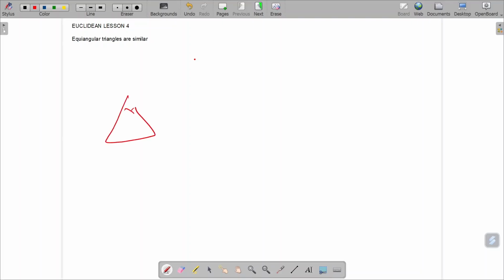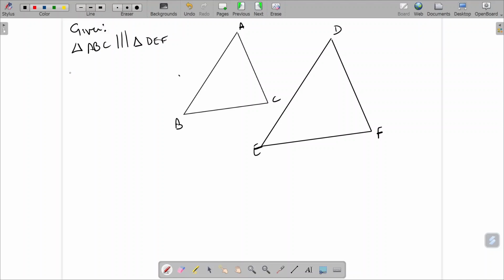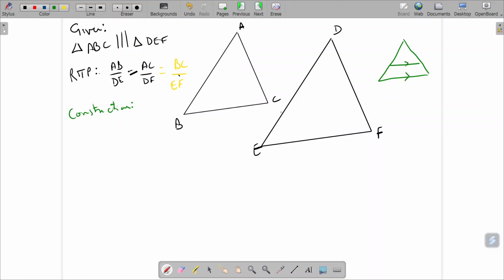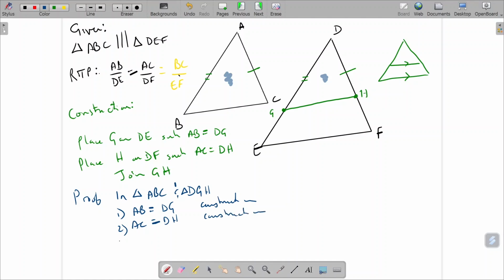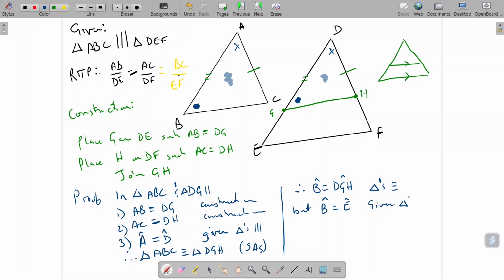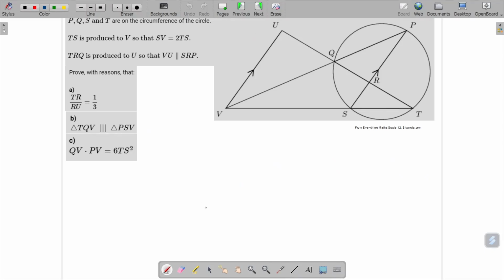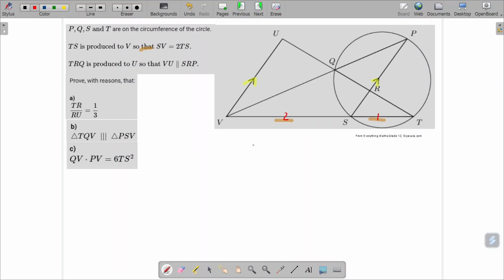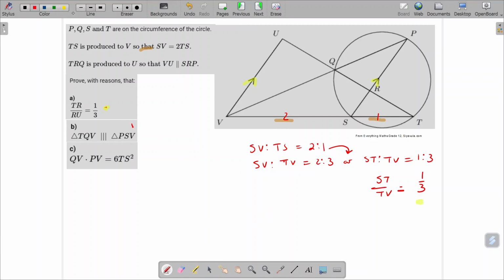Video 1.4 Euclidean Geometry Part 4.mp4